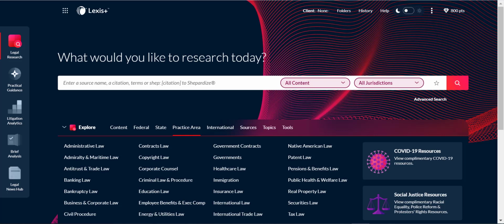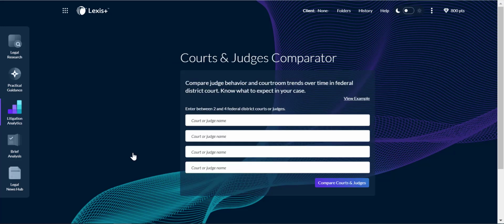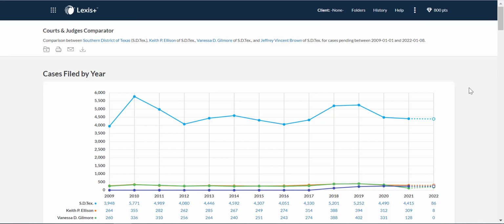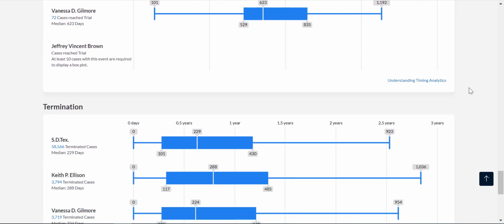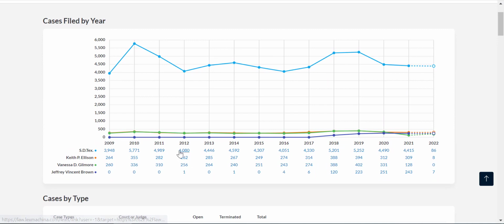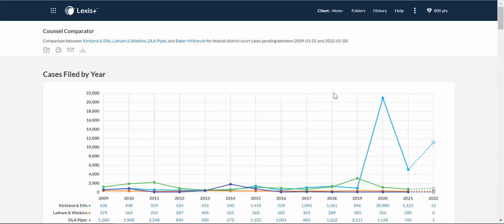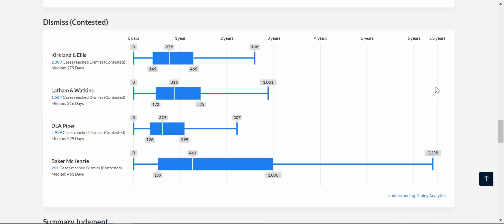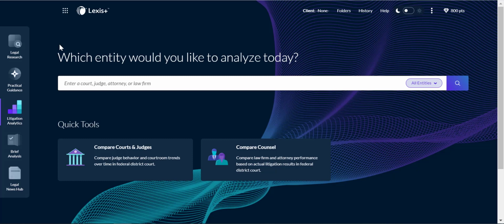Lexis+ Litigation Analytics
Learn how attorneys are using legal analytics for litigation.